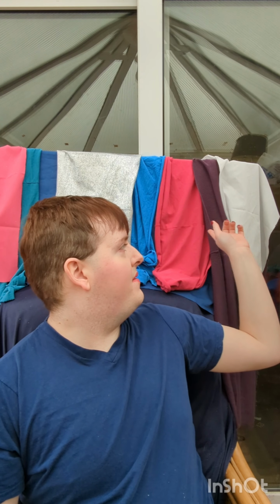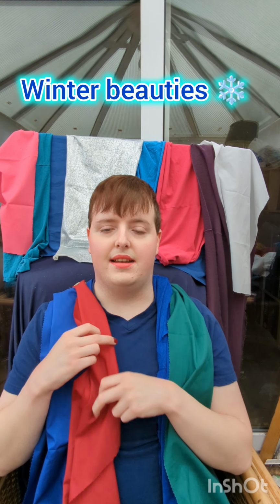The Power of Makeup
Time stamps below 👇👇

On this video I'll be talking to you about what makeup is used for as well as how the right colours can flatter you as well as bonus tips and tricks you can use the boost glow! I hope you enjoy it. 😊

Please leave respectful comments or questions below. Negativity will be dismissed. Thank you for understanding. 😊

Time stamps -

Me wearing my makeup - 3:35

Flattering tips to enhance your features - 5:00

Socials -